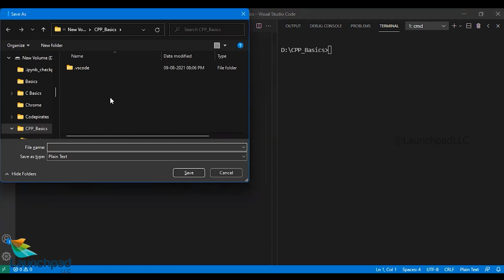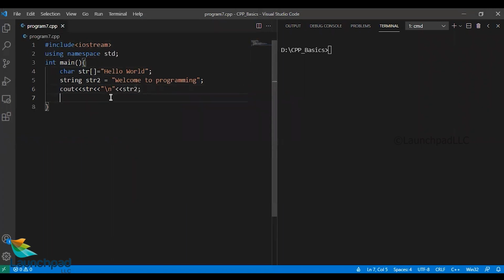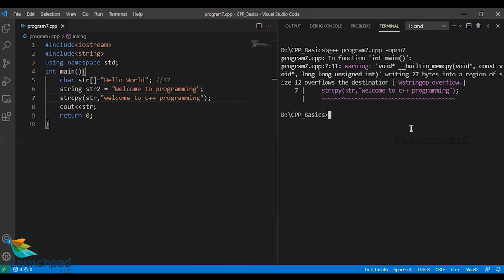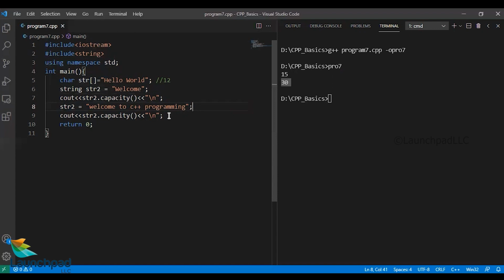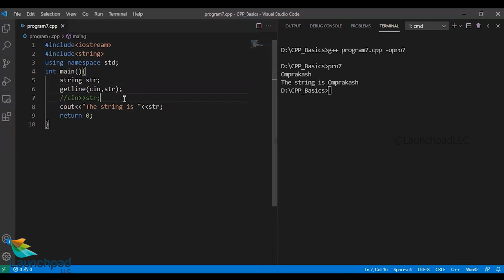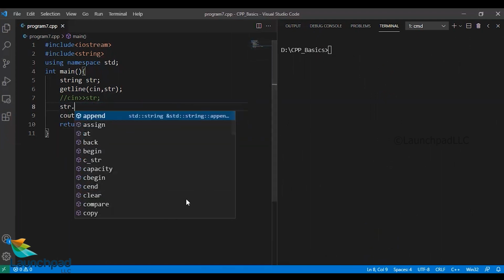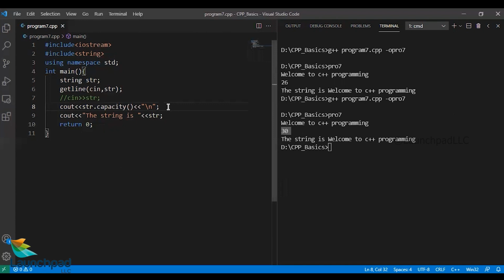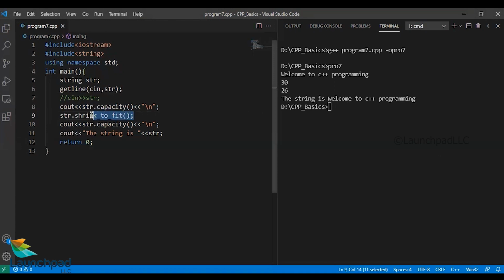String Functions- Technical Skills